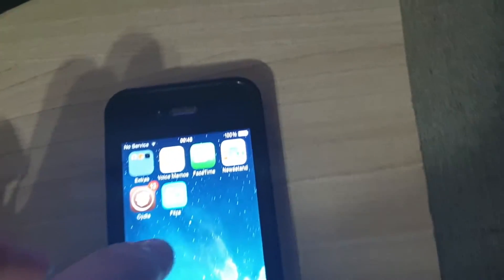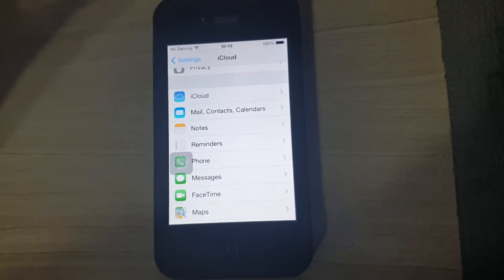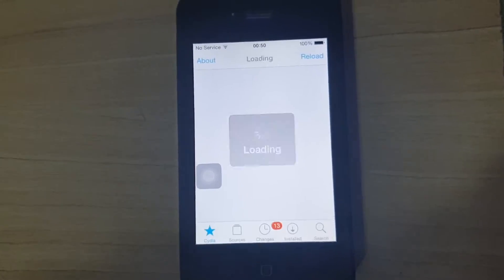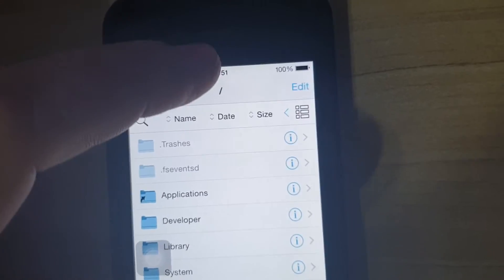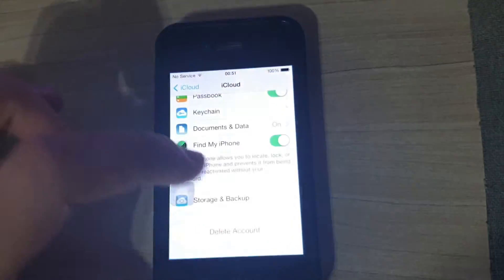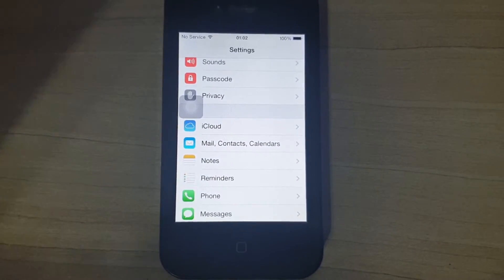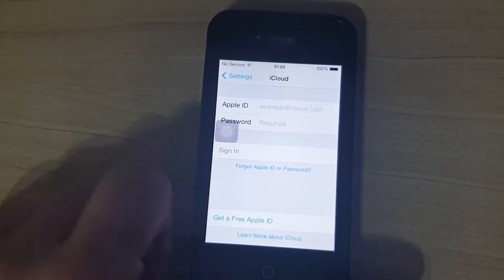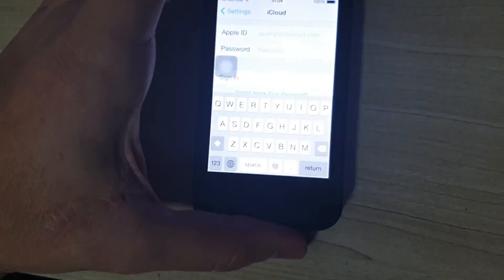Remove iCloud from iDevice without password - Fully Working 2020!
This is how you can remove your iCloud account without the password from your iPhone/iPad.

Warning! This procedure requires:

1: A Jailbroken iDevice.

2: You must have access to your iPhone/iPad, this does NOT work if you are in the white activation screen. You must know the lockscreen password at least in case it's protected.

3: You need to understand that this is Illusionary, that means, it will remove the account from the phone, but not from the apple's servers.

Apple still has the information on their database that the IMEI X is linked to the account Y.

DO NOT ATTEMPT to restore the phone in DFU mode or by resetting it to default configs or it WILL ask your previous iCloud accound and may transform your iDevice into a paper stand. I would wayt a couple of months for apple to update this device's IMEI to the new account before trying a full restore. Remember: this is a workaround in case you have forgotten your iCloud password! This process is 100% LEGAL because it does not fully remove the previous account info from the device. This is not functional in case of a stolen phone. I am NOT responsible for your acts.